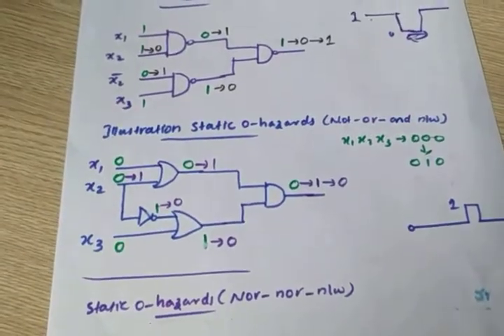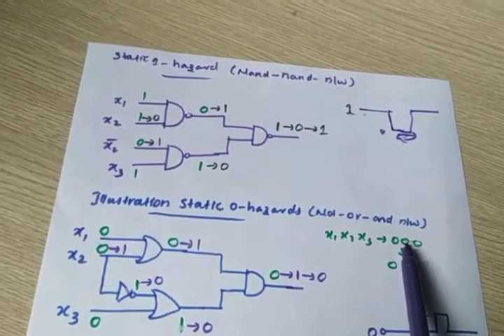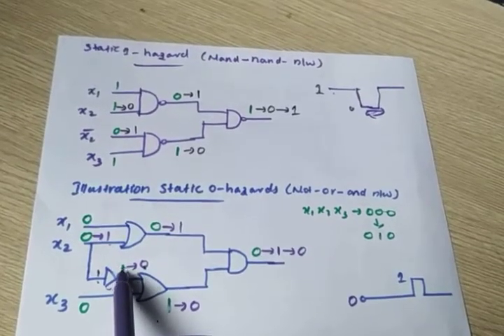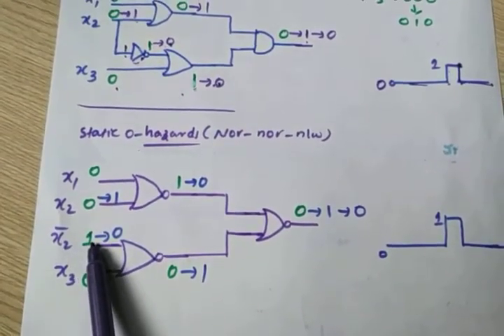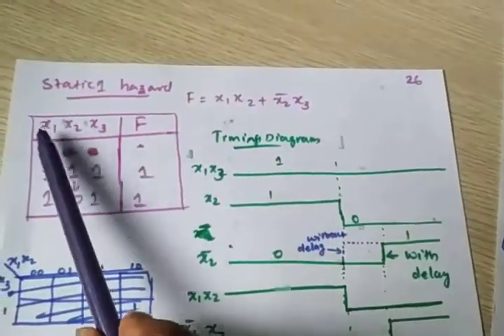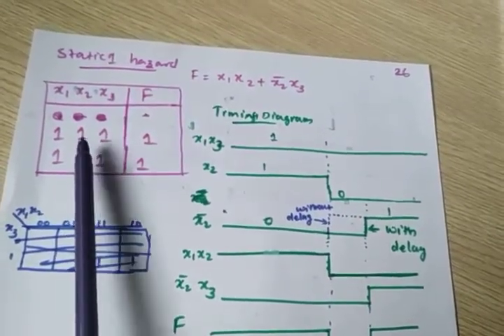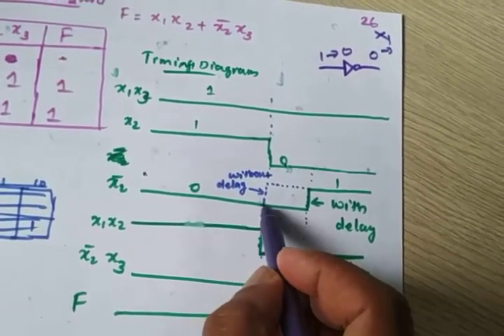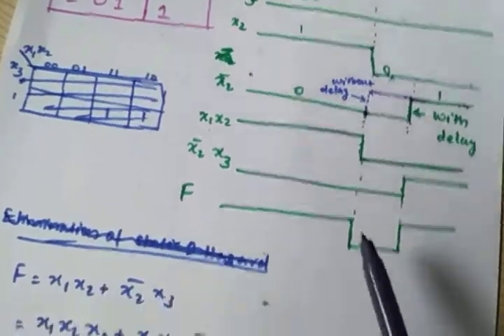Static1 Hazard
KTU digital communication Techniques
Digital DesignKTU digital communication Techniques